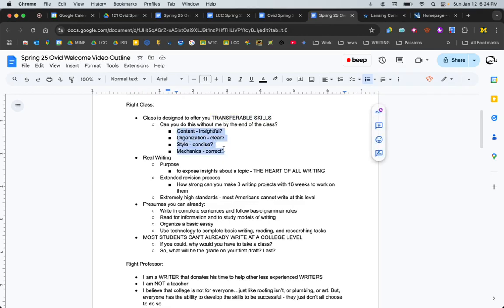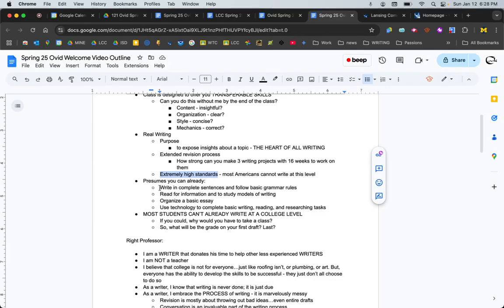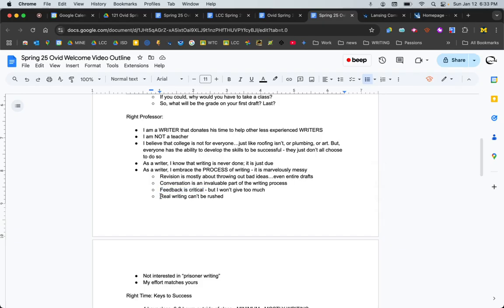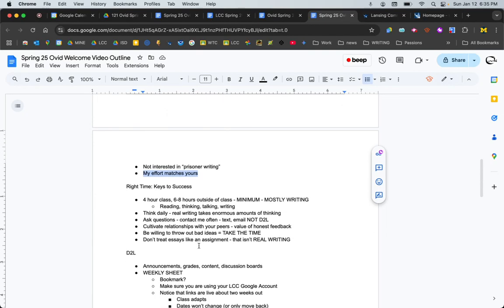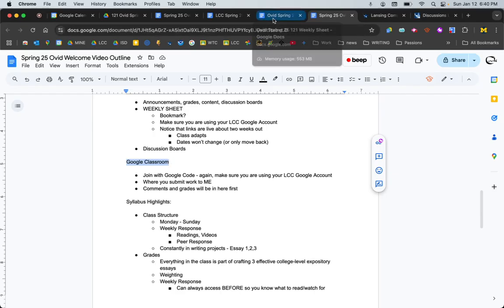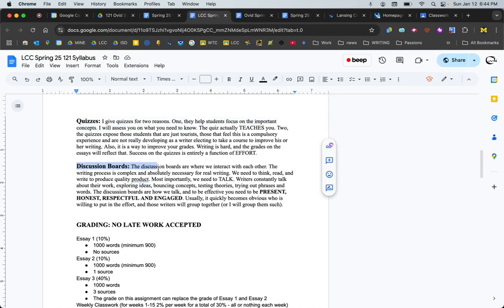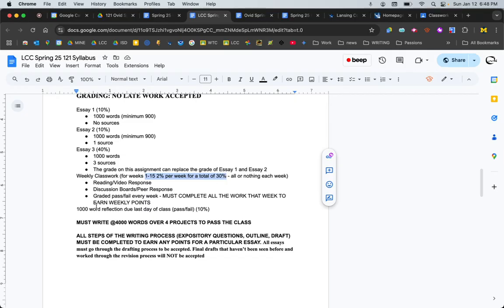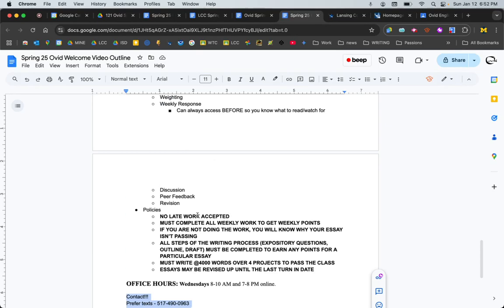Spring 25 Ovid Eng 121 Welcome Video